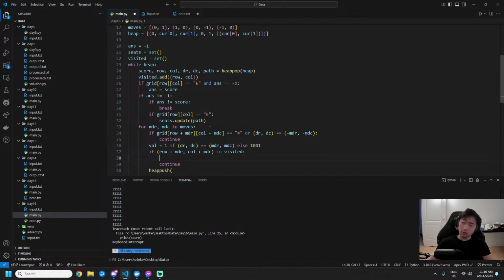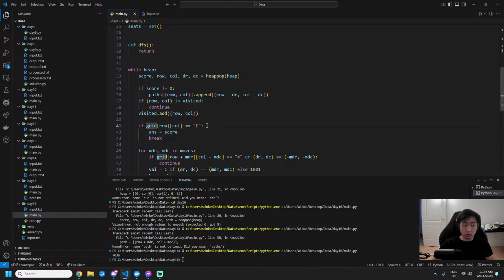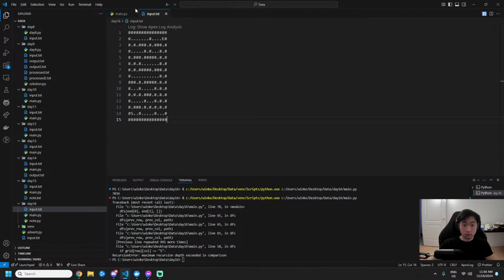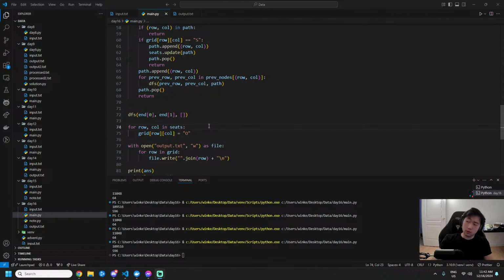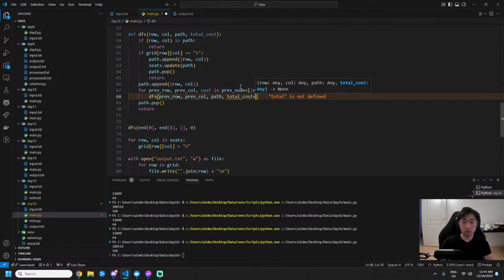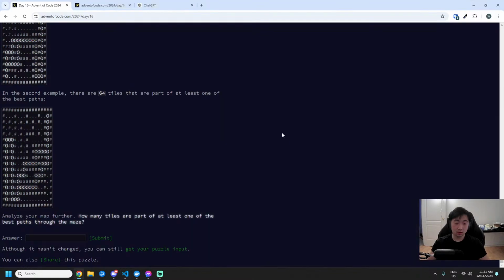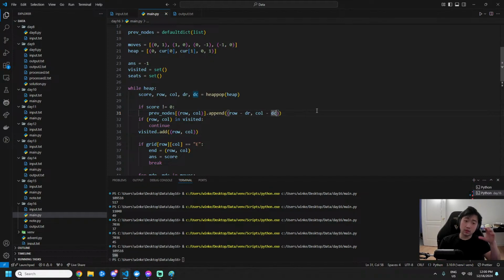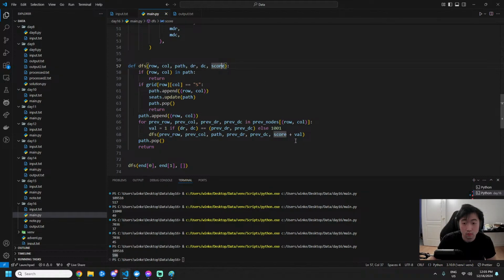Advent of Code - Day 16